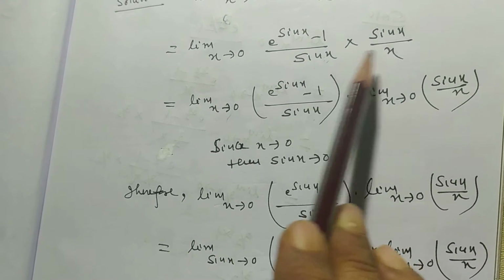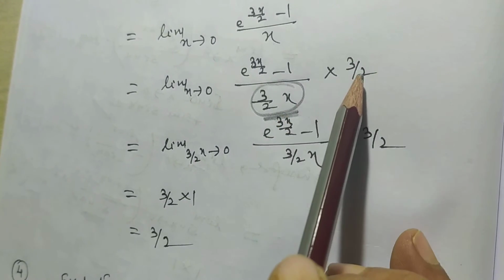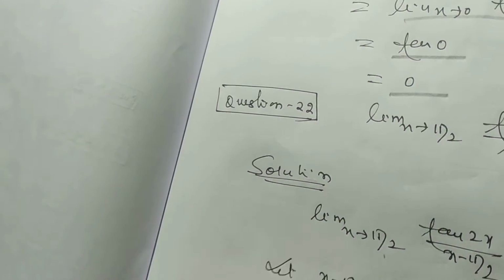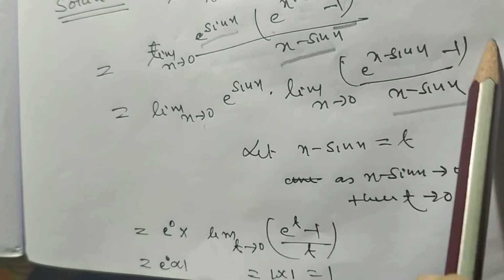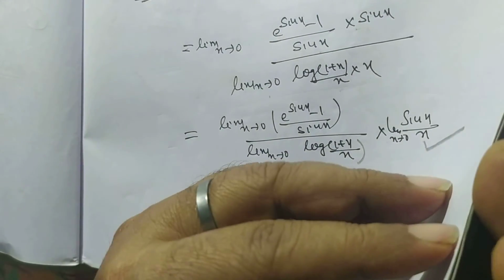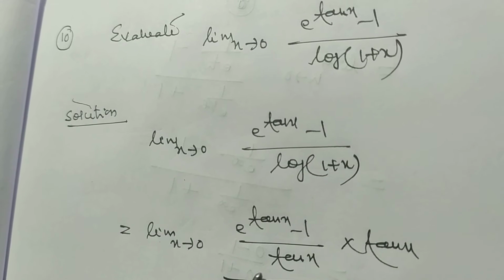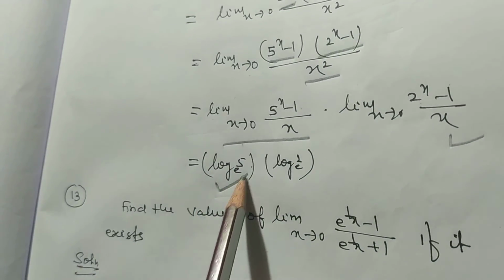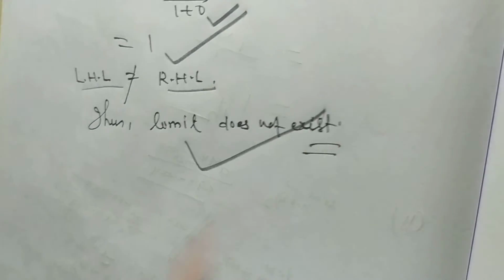limits and derivatives video 4